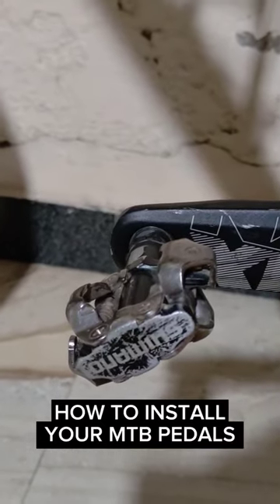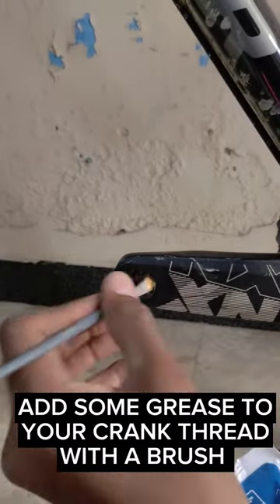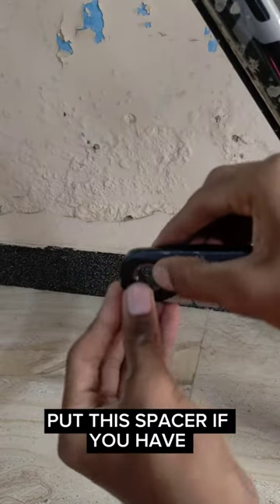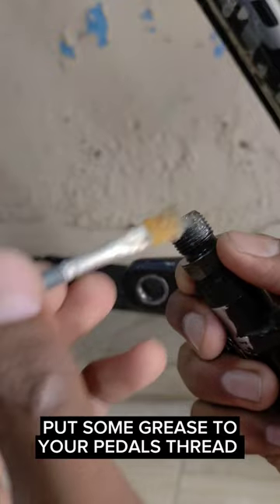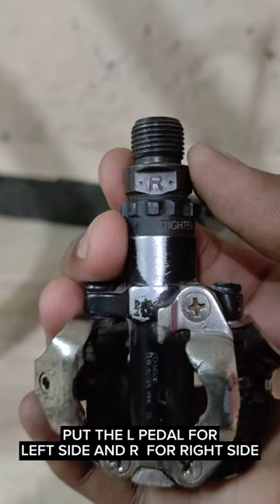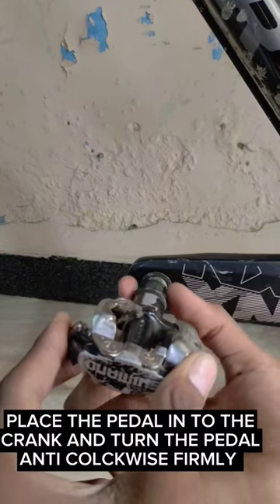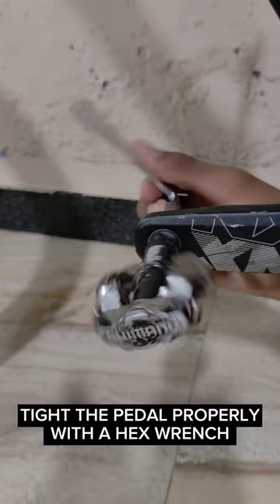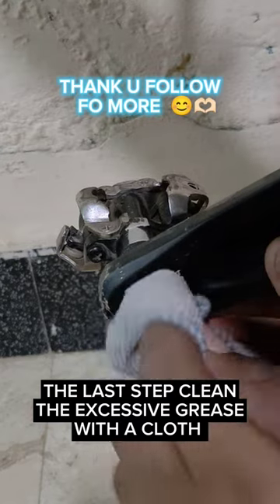HOW TO INSTALL YOUR MTB CLEATS